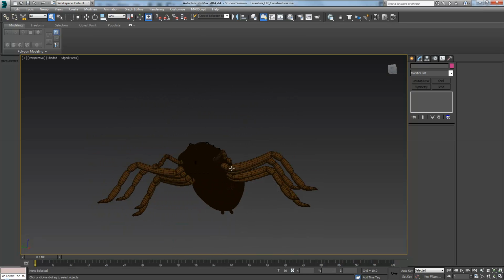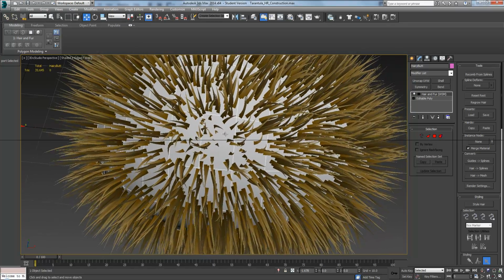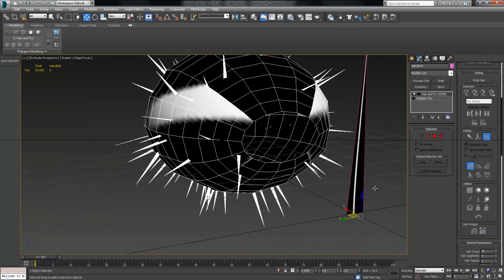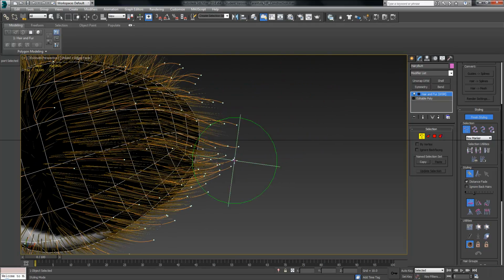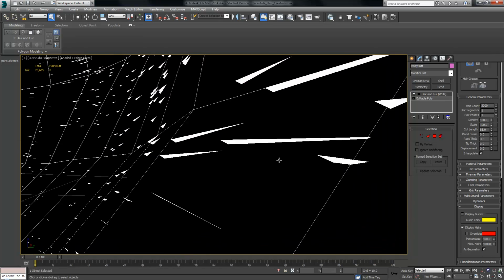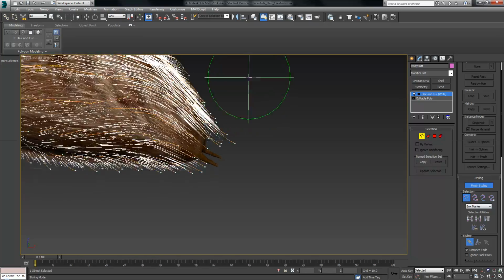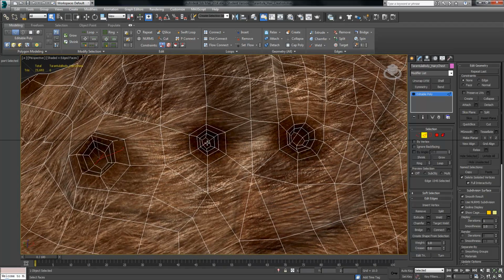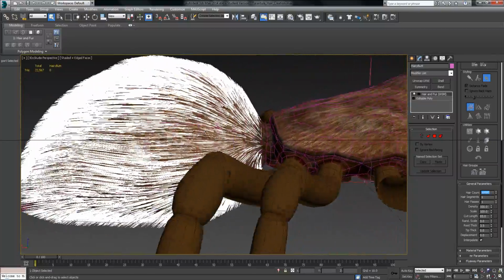Tarantula Hair Creation pt1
In this video I show how to go about generating a lot of actual hair for a real time character model. What's shown here is the generation of the hair coverage for the abdomen of our tarantula boss model.